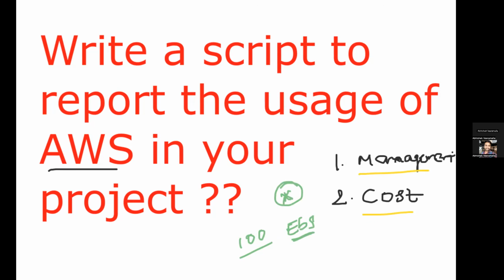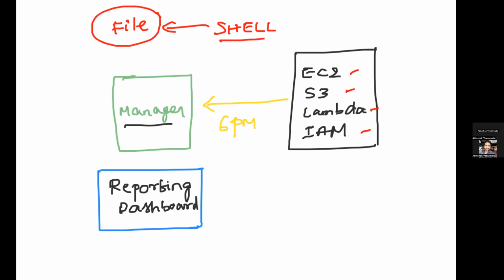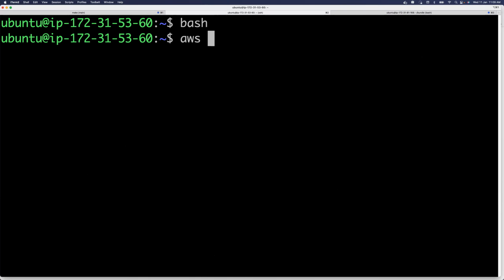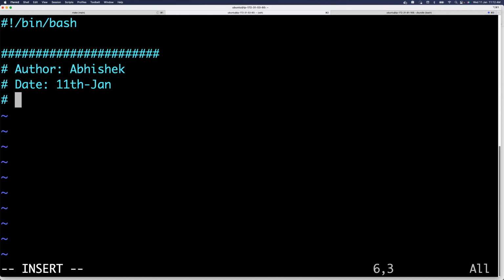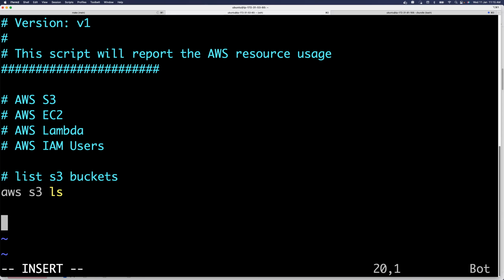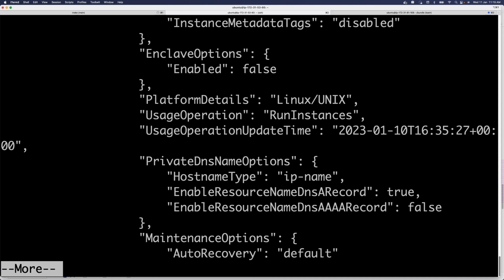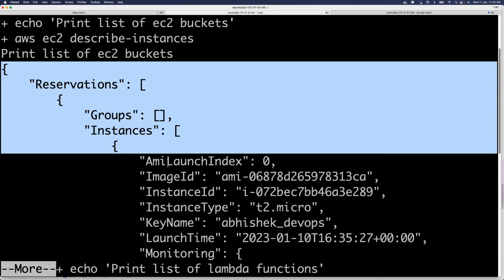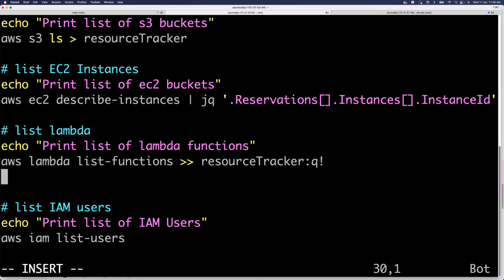Day-7 | Live AWS Project using SHELL SCRIPTING for DevOps| devops aws #2023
Hi Everyone, Today is Day 7 of Free DevOps course and In this class we will take a look at the a real time project that most of the DevOps engineers use in their organizations.

We will build a AWS resource Tracker using Shell Scripting.